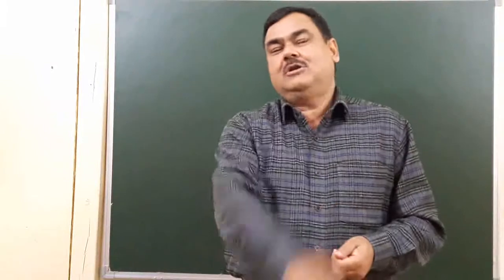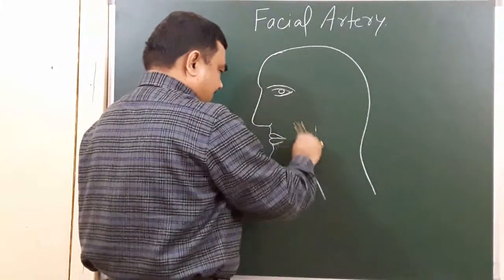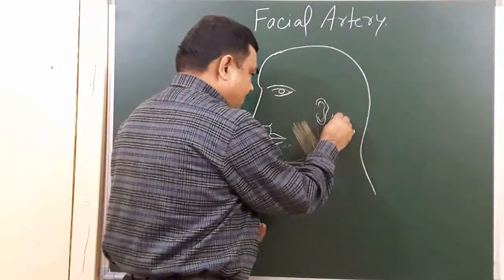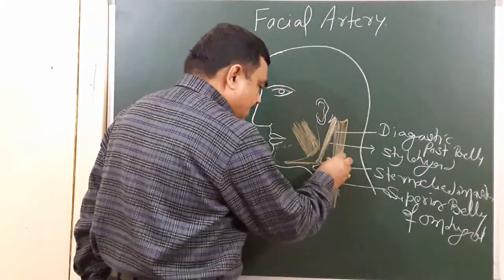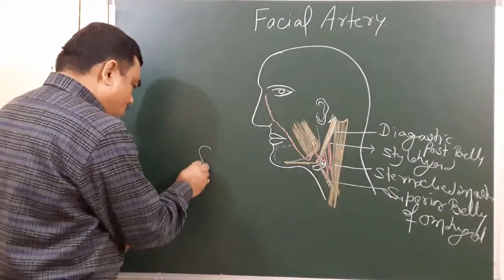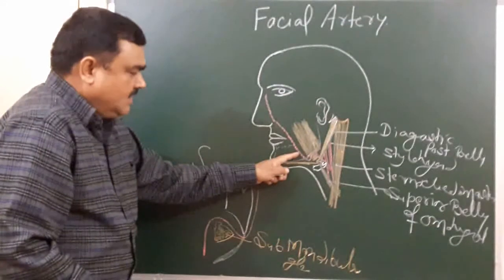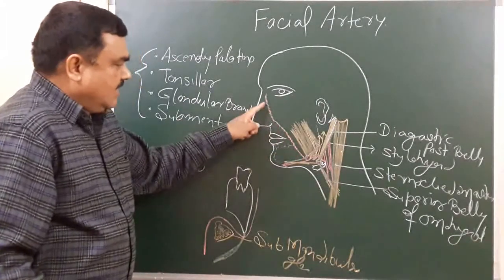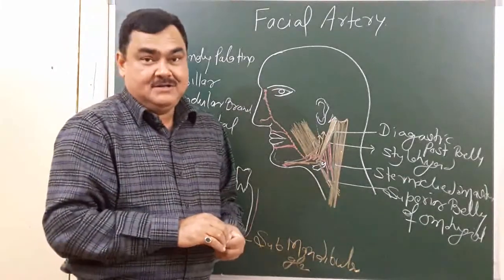Face -Facial artery by Dr A K Singh